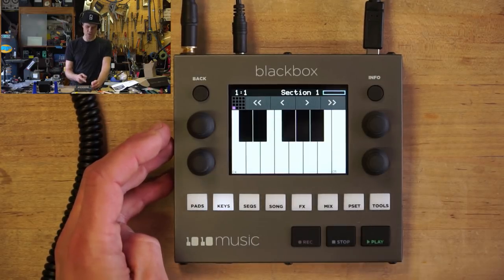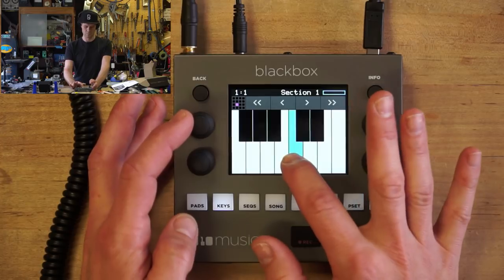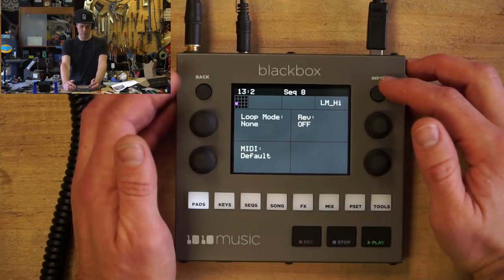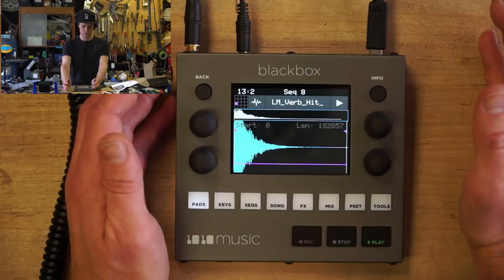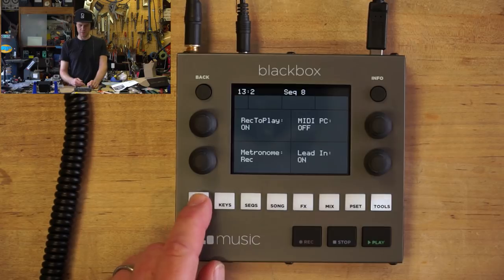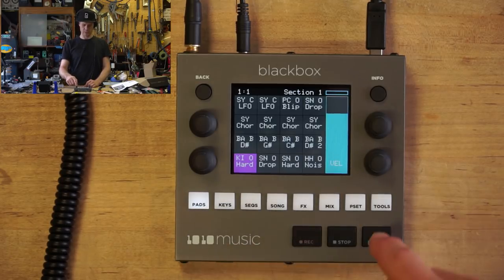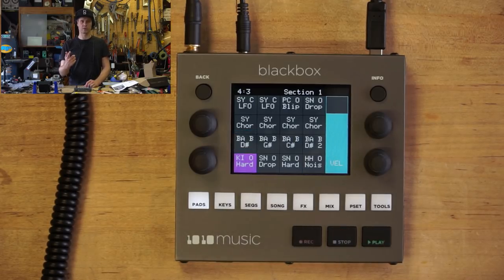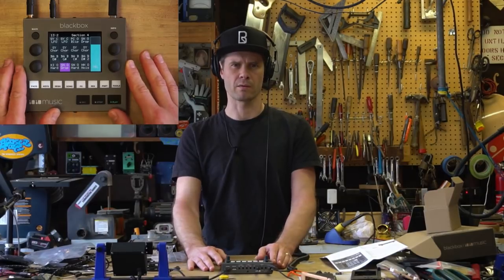1010music blackbox: Unboxing and First Look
Join me while I unbox this rad little desktop sampling/sequencing workstation,  and first looks at some of the features.
Spoiler alert: I really dig this thing.

I'll add some more videos later of how to program sequences and songs, as well as sampling directly onto the blackbox, using MIDI in and out, integrating w Eurorack, and more.